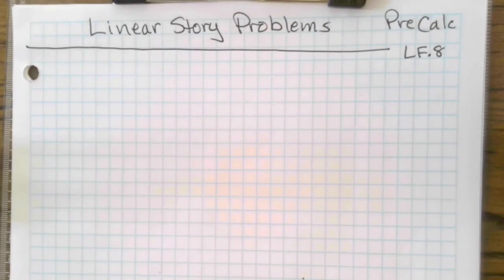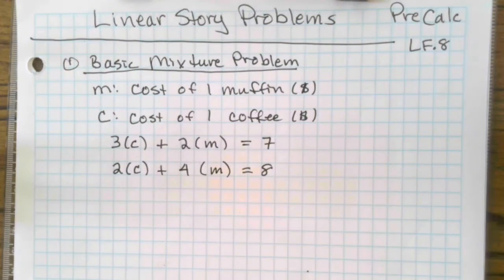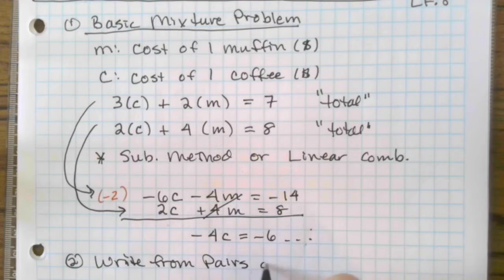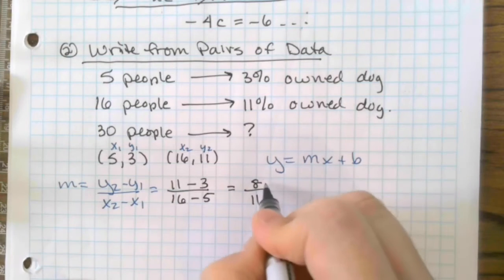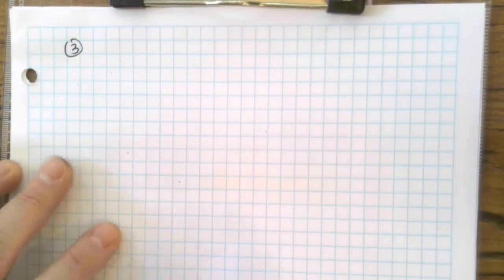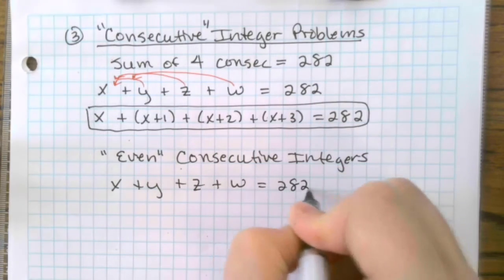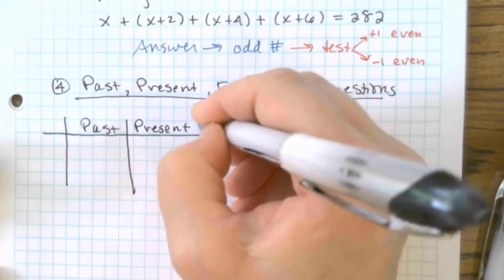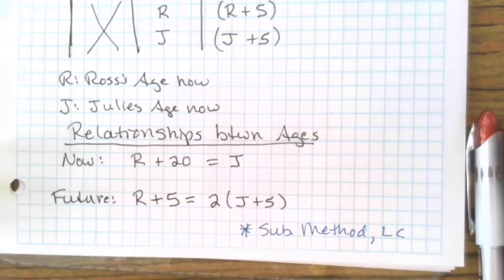PreCalc LF 8 Linear Story Problems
Mixture Problems
Past, Present Future Age problems
Consecutive number problems
Pairs of Data problems